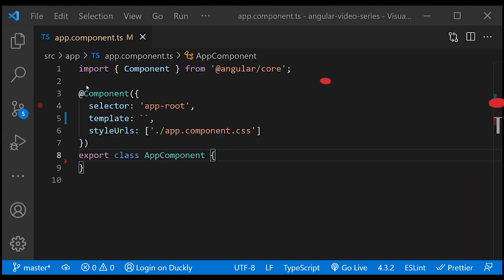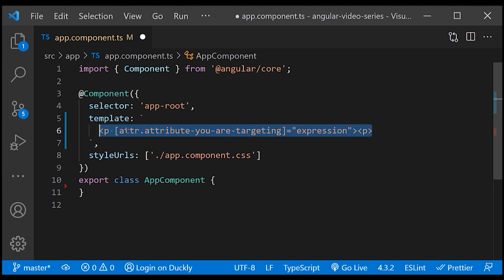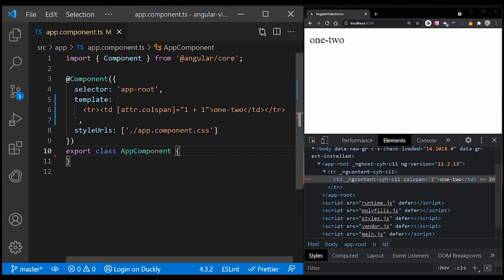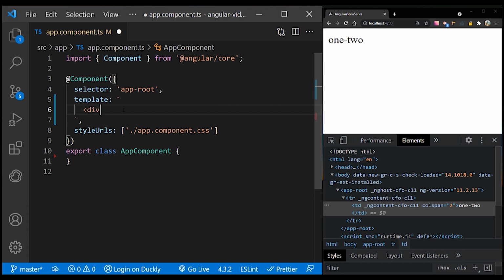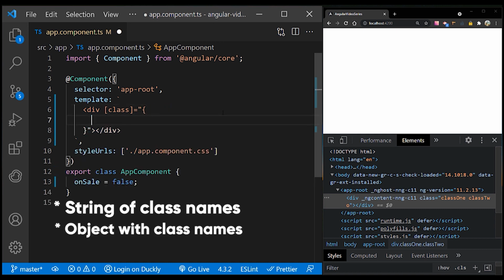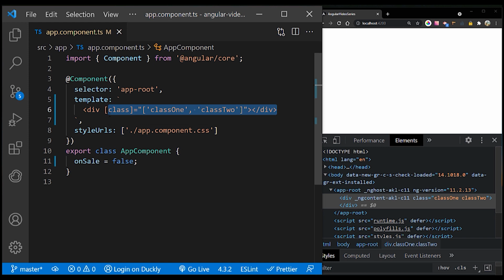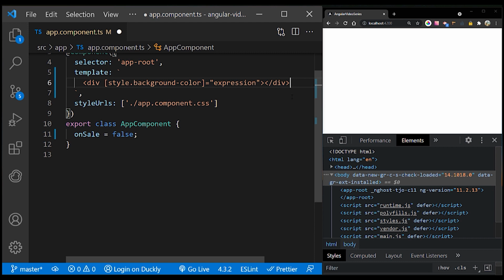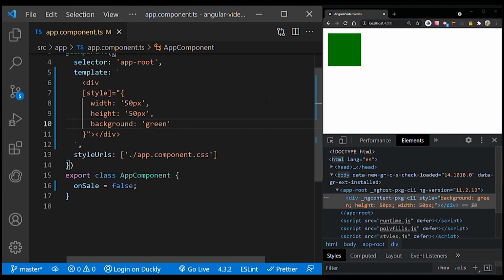Angular Video Series Part 10 || Attribute, Class & Style Binding In The Angular Tutorial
Using these bindings you can improve accessibility, dynamically style your application, and update classes on the fly.

Attribute binding in Angular helps you set values for attributes directly.

It is recommended that you set an element property with a property binding whenever possible. However, sometimes you don't have an element property to bind. In those situations, you can use attribute binding.

Attribute binding syntax resembles property binding, but instead of an element property between brackets, you precede the name of the attribute with the prefix attr, followed by a dot.

Then, you set the attribute value with an expression that resolves to a string.

0:00 Intro
0:20 Binding to an event
0:55 Binding to custom events
2:20 Outro